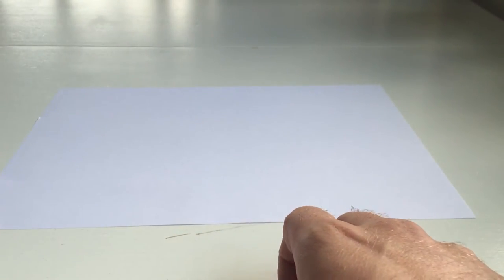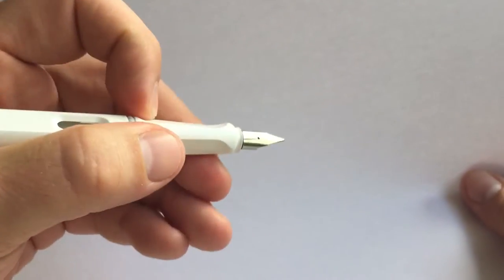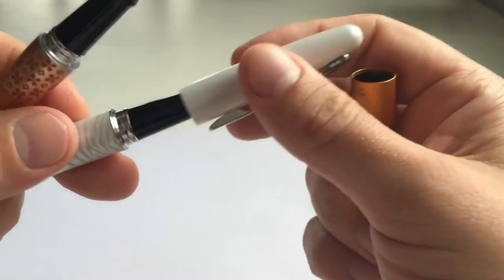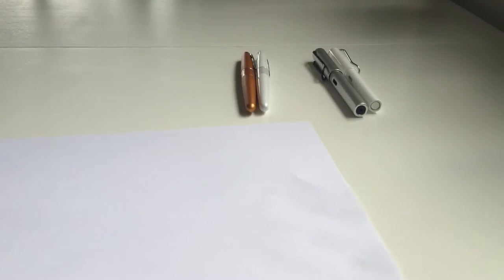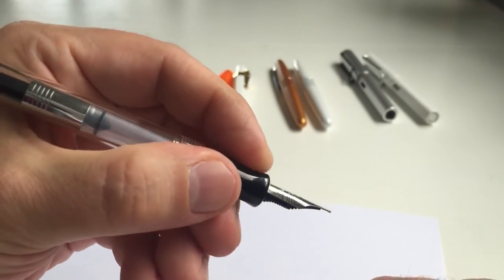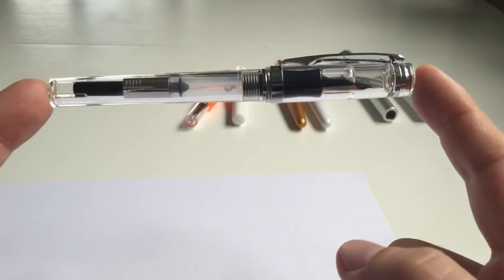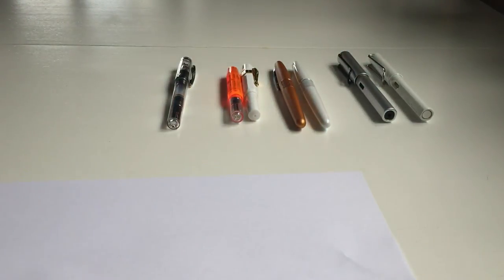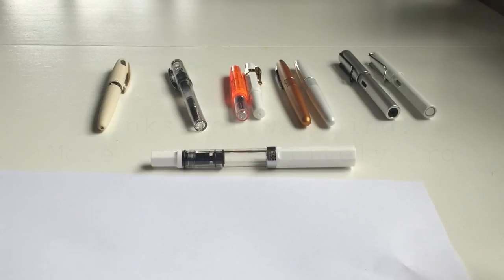The Essential Fountain Pen Guide: Scrively's Top 5 (+1) Entry Level Fountain Pens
This video is part of a review which is to be found